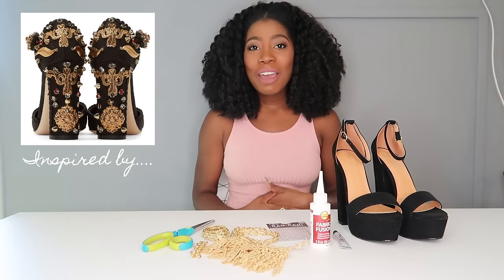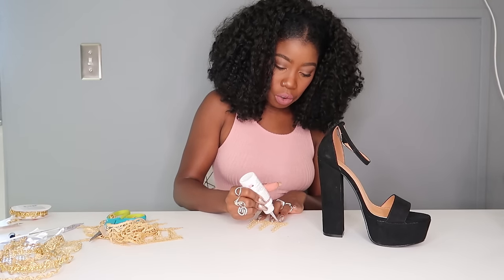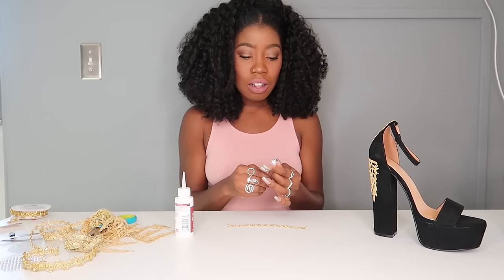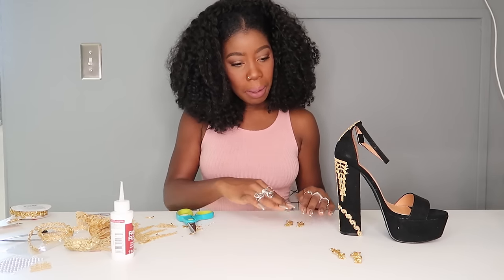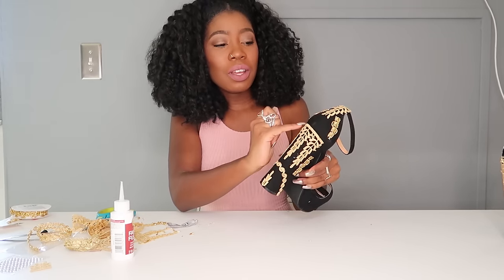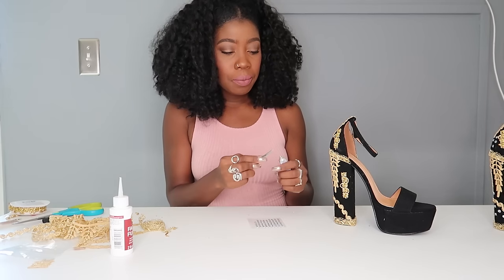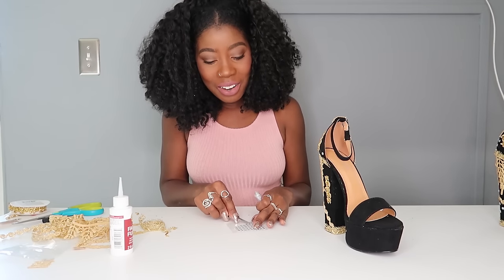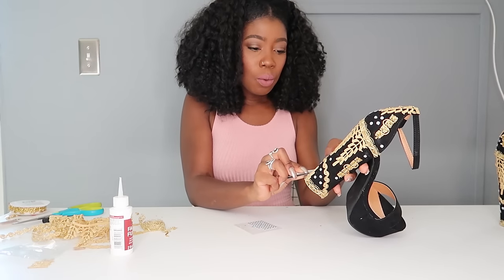DIY: D&G Embellished Heel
Dolce and Gabana have the craziest most amazing shoes and I knew I just had to make a pair inspired by them! These embellished heels have been in heavy rotation and are by far one of my favorites.

Scissors